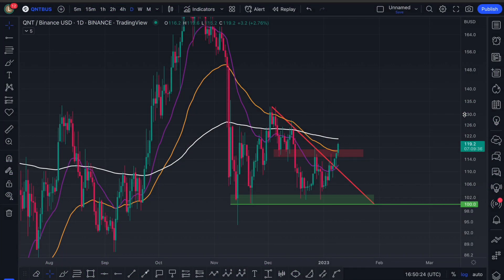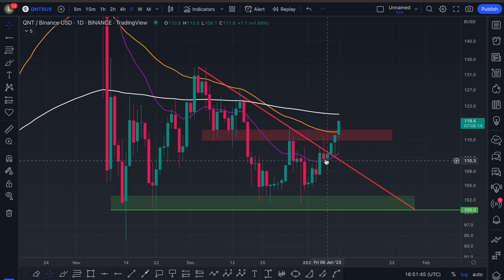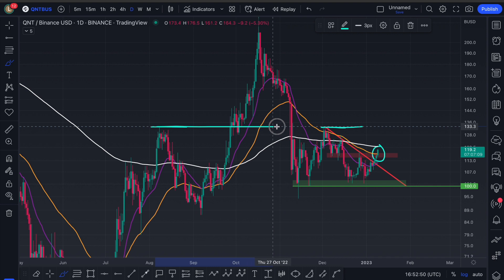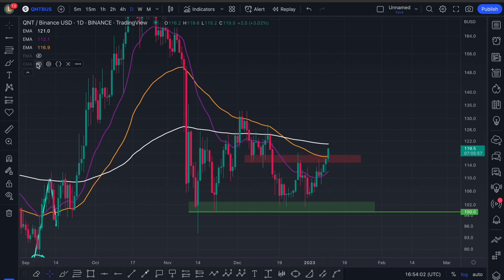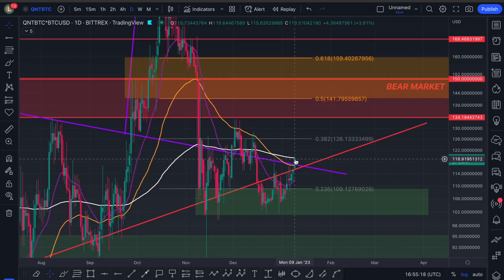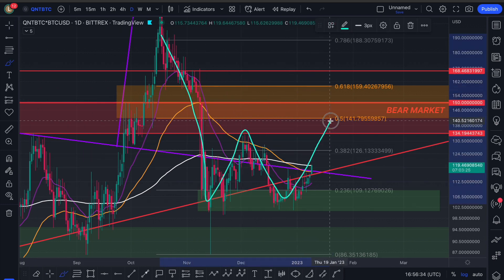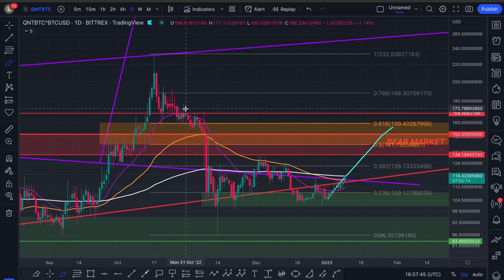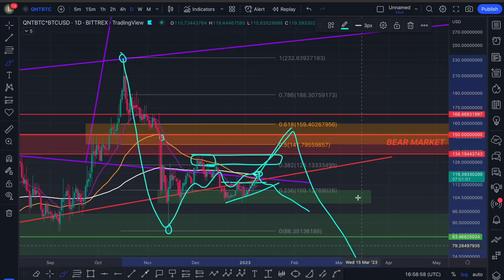DECISION TIME FOR QUANT! (MUST SEE) WILL QNT BREAKOUT BULLISH? PRICE PREDICTION TECHNICAL ANALYSIS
QUANT SECRET CHART: BITTREX:QNTBTC*BITSTAMP:BTCUSD